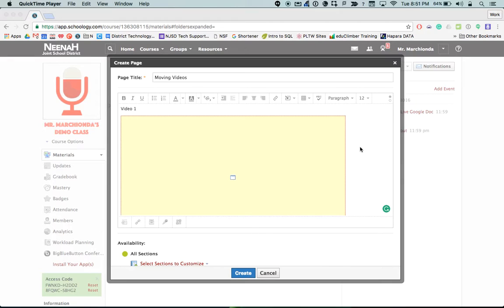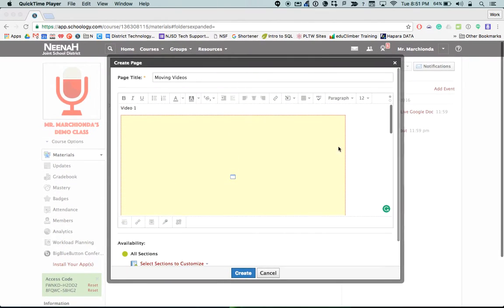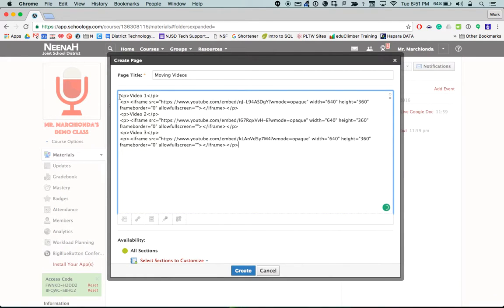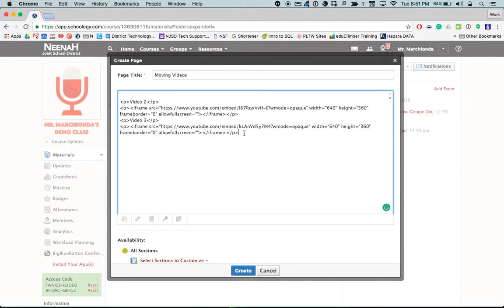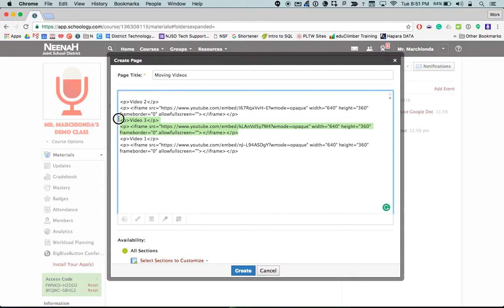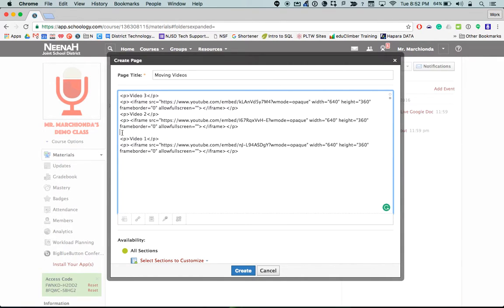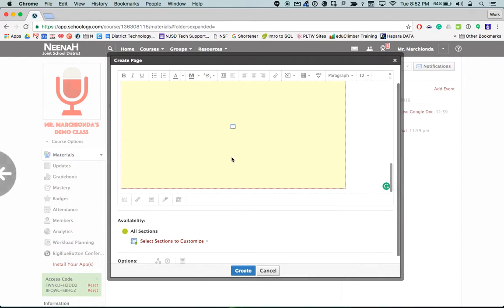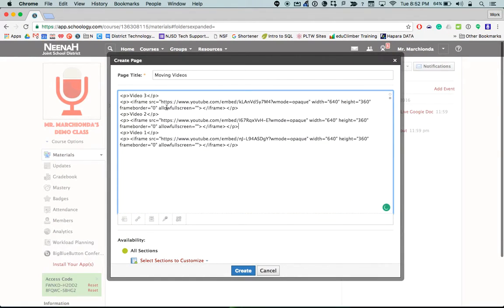Schoology - Moving Videos on a Page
Here is an alternative way to rearrange the videos on a Schoology page. This Involves switching from the visual editor to the HTML editor. This works well when the editing box feels too small to work within the visual editor.